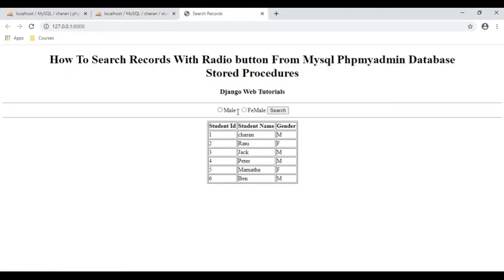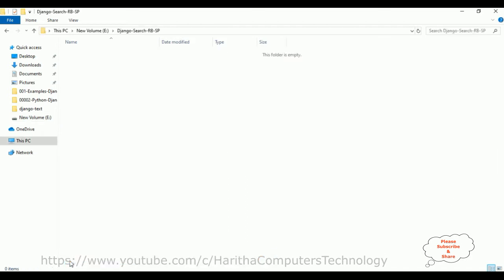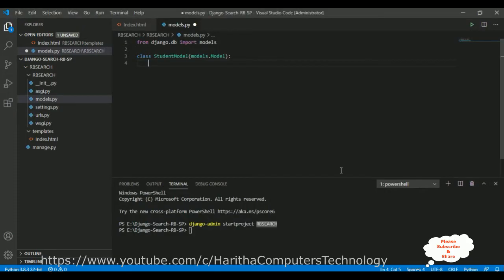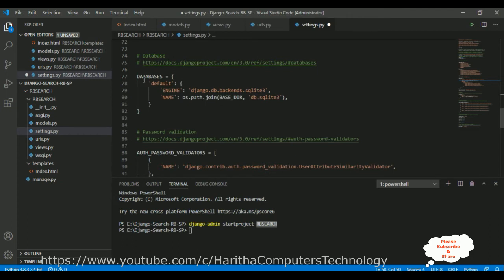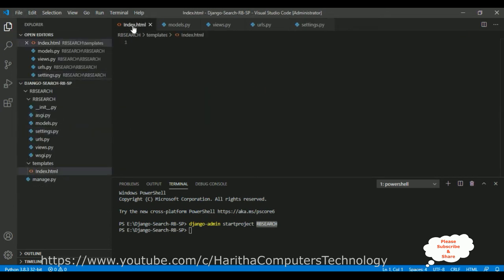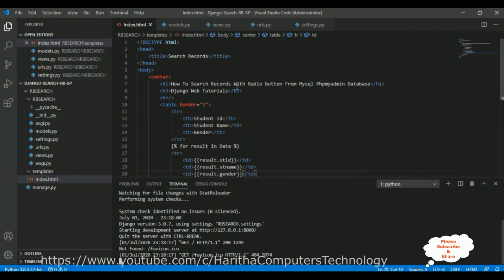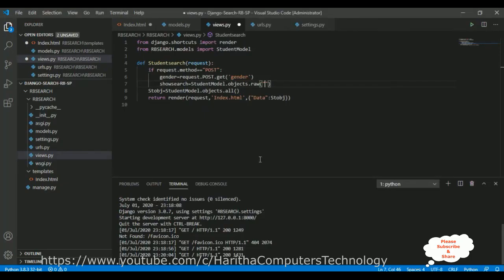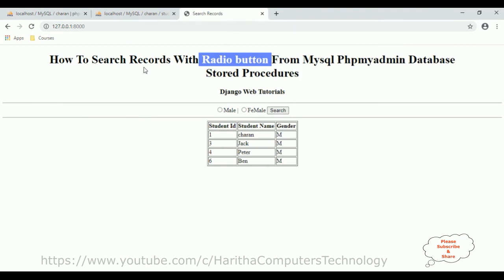Stored Procedure In Django Search Data With Radio Button Value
django filter search records dynamically from database using stored procedure with radio button html template